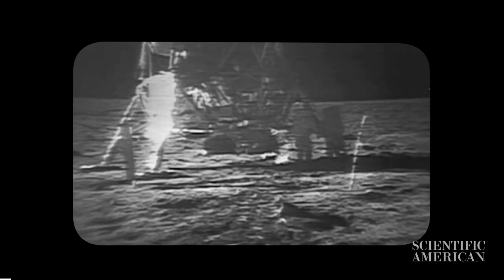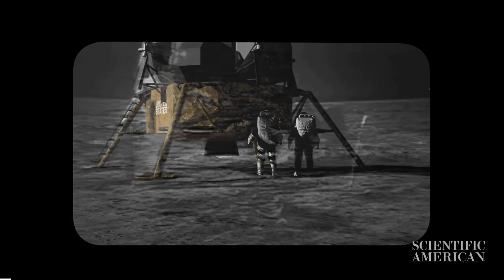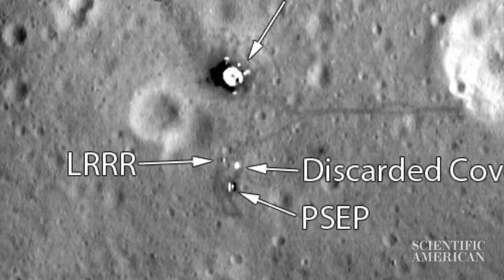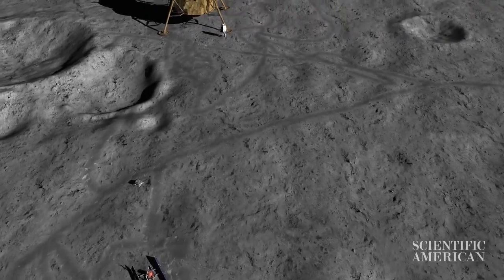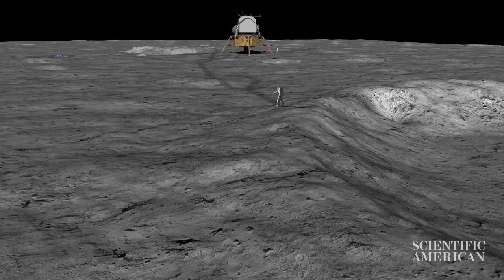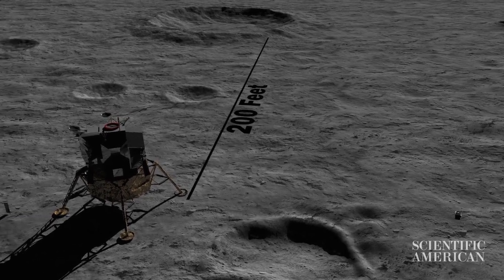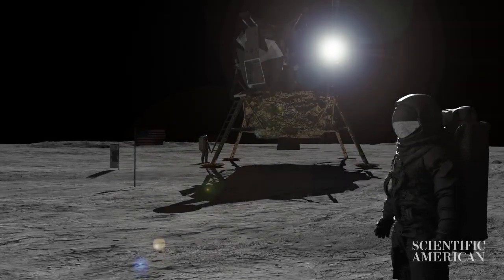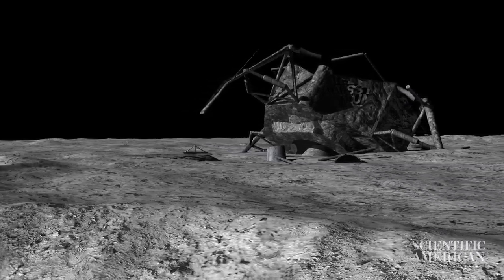New Model Re-creates Apollo 11 Mission in 3D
Modern satellite imagery and 3D modeling create a multimedia view of how Apollo 11 played out on the lunar surface